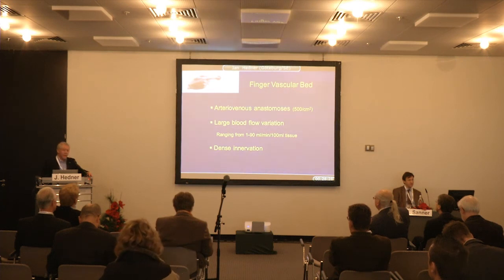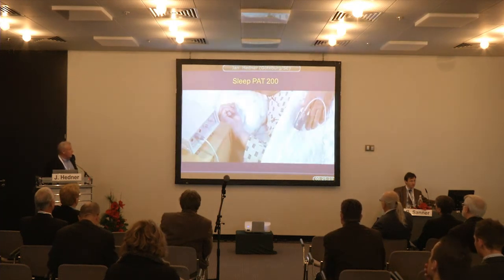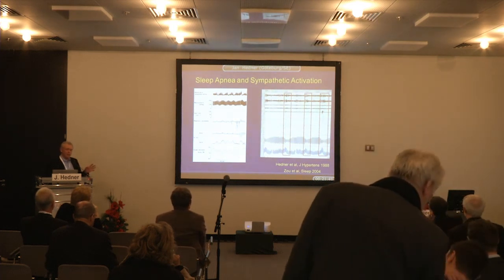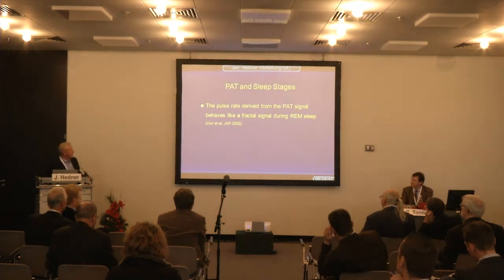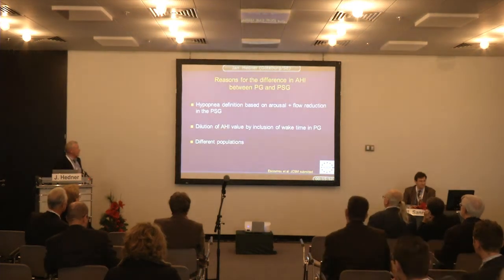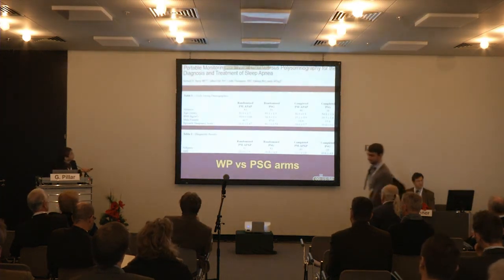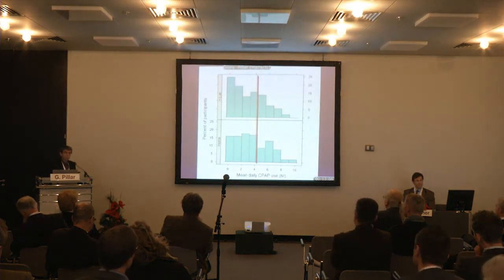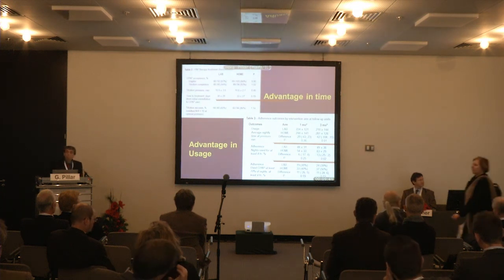German Sleep Society – Itamar medical lunch symposium 2014